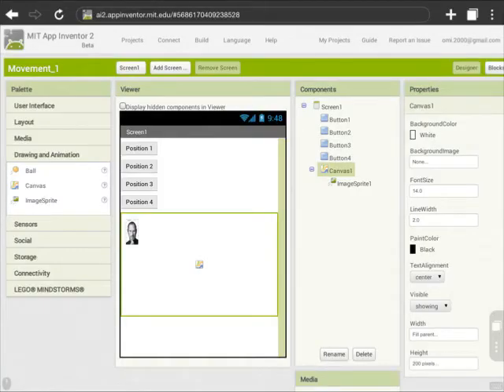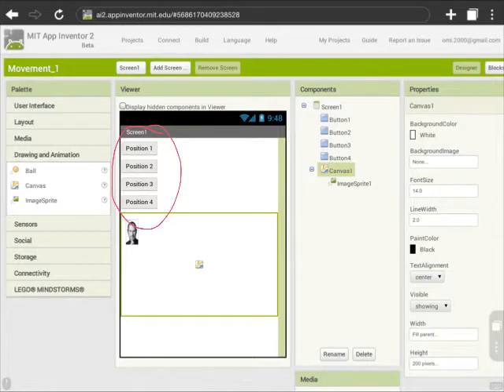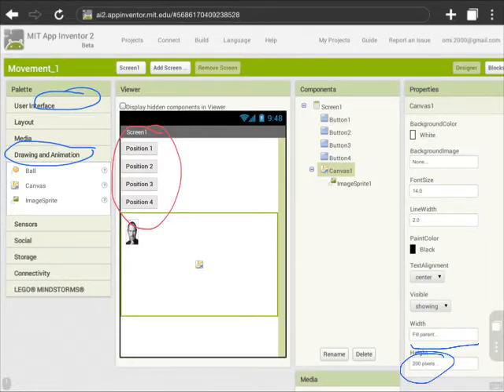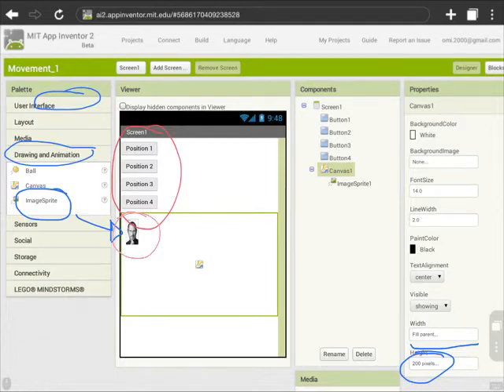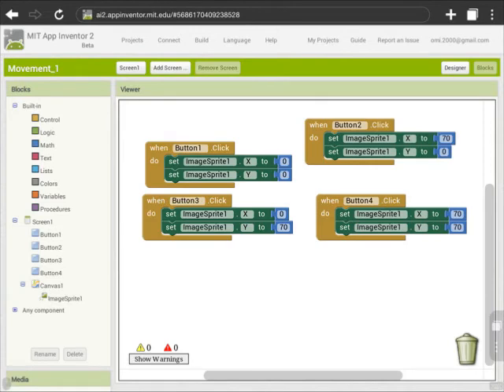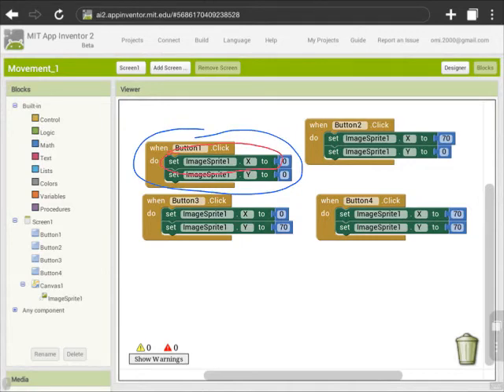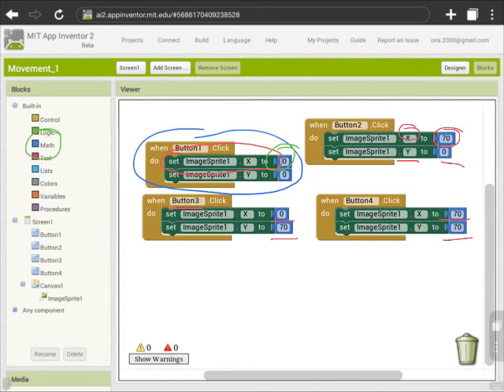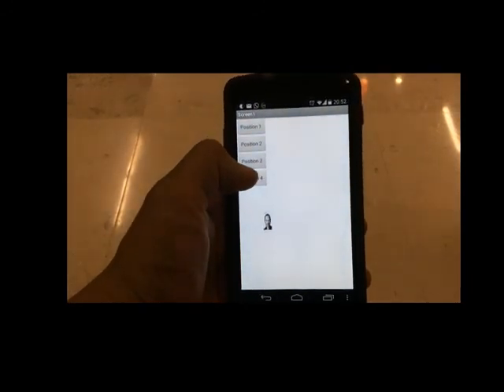Fixed Position Movement - App Inventor